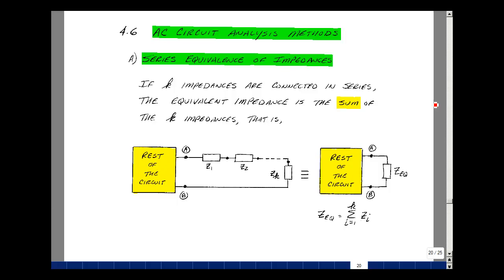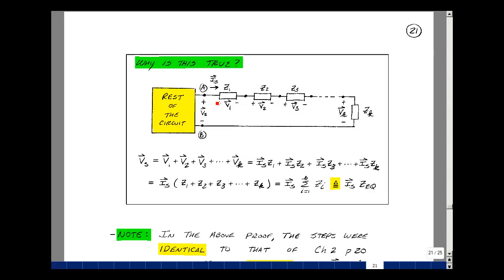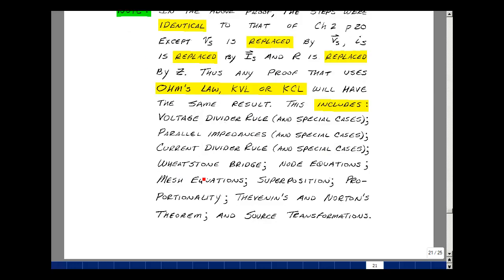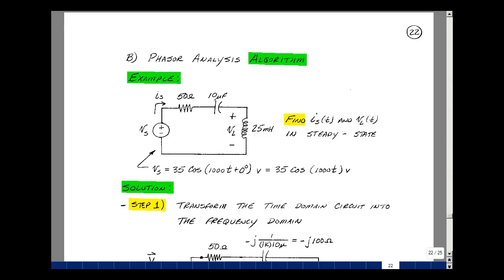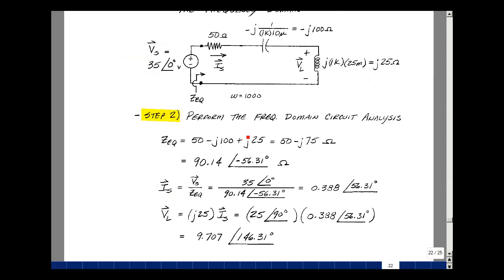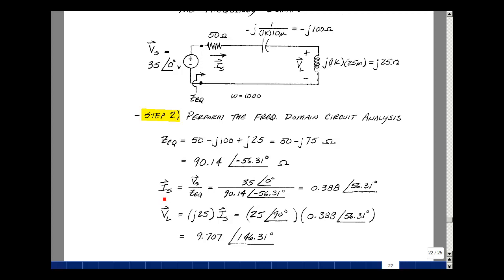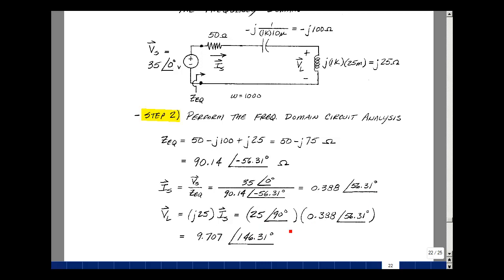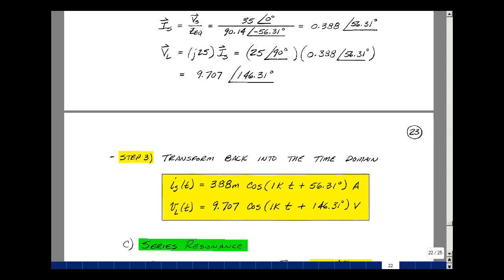ECE345msu: Chapter 4 - AC Circuit Analysis Methods Using Phasors